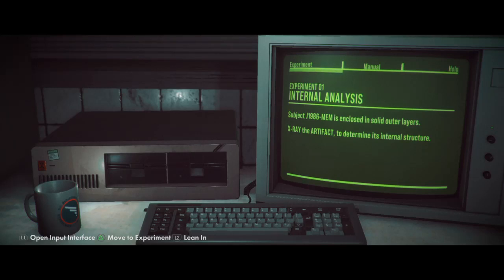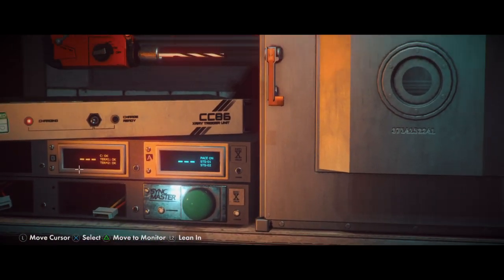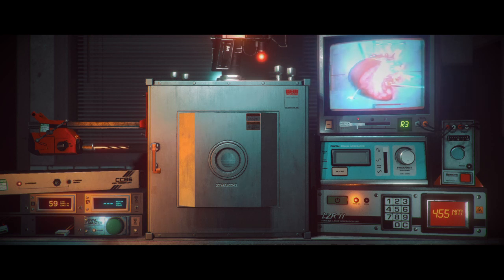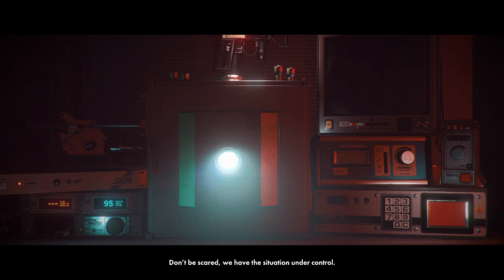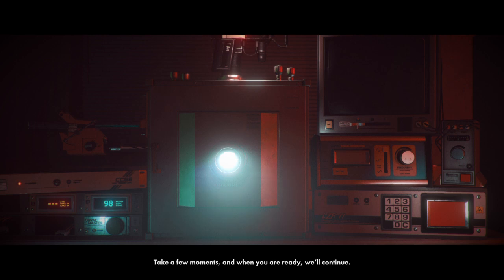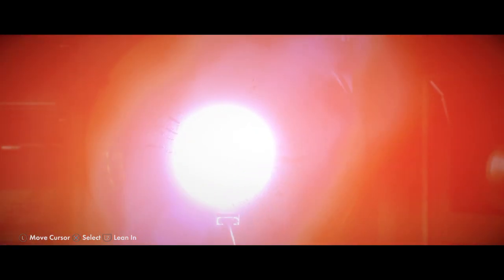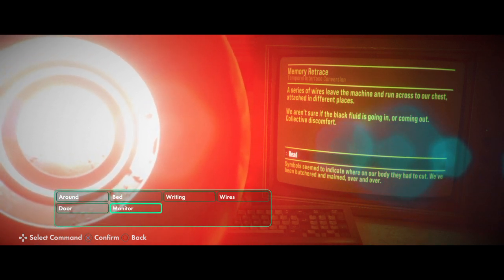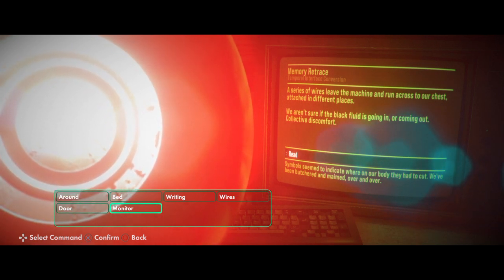Continue the experiment (Stories Untold - Part 3) (Warning: Flashing lights)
We're back to stories untold and it's still creepy. Also yeah there's alot of flashing lights and images.